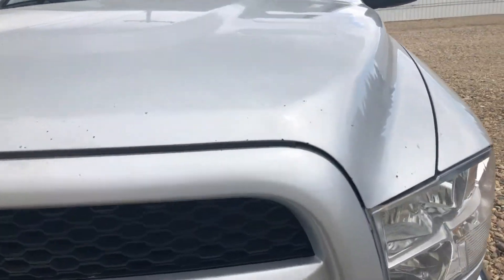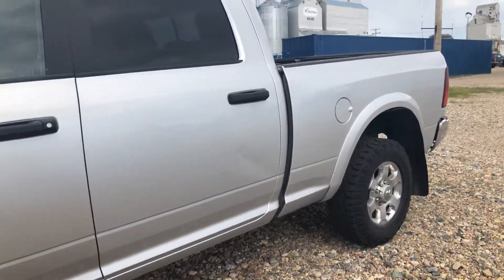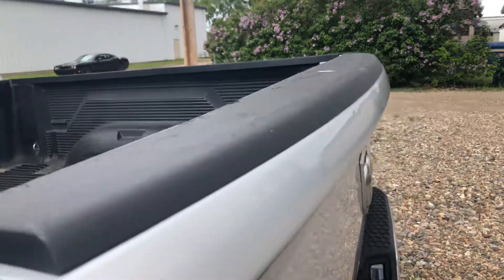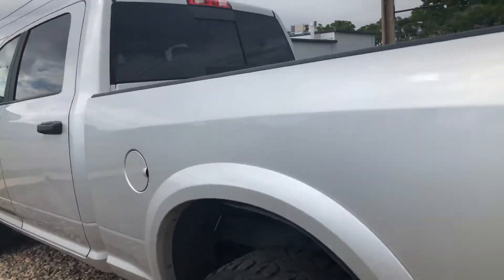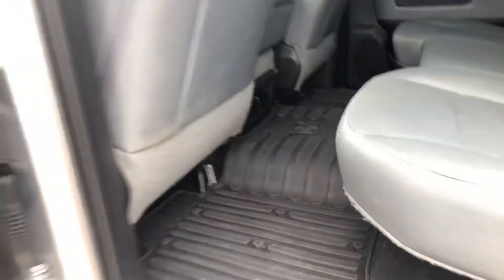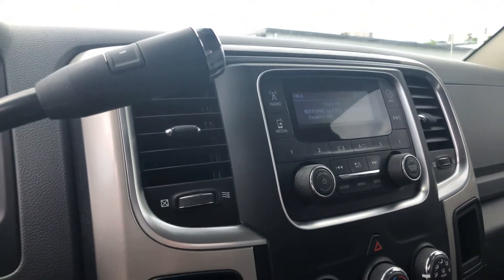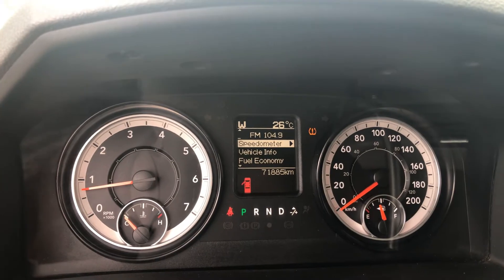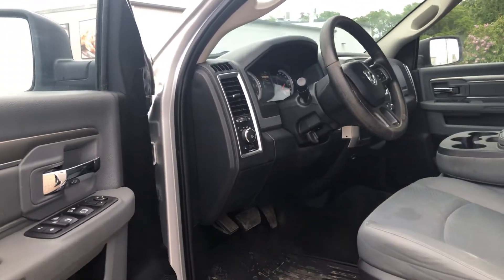Hey Keith, check out the 2017 Ram